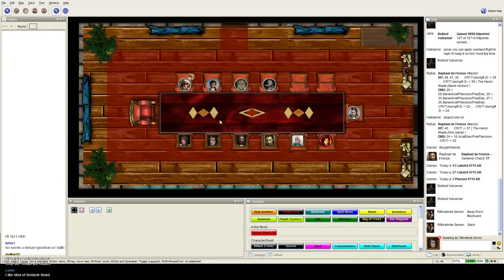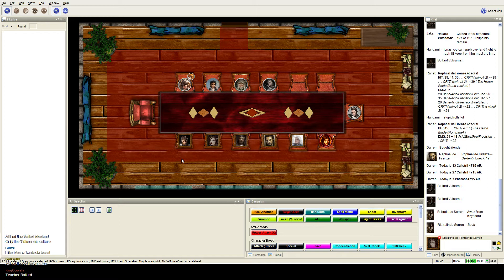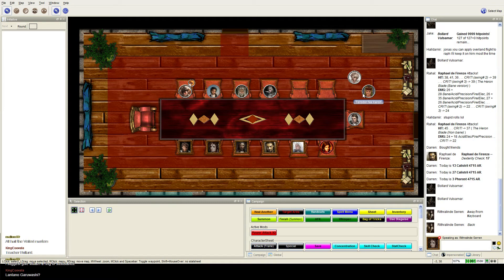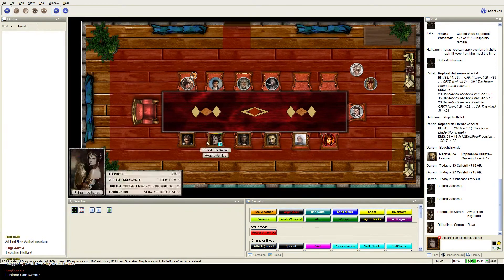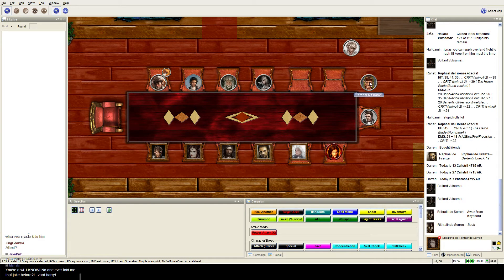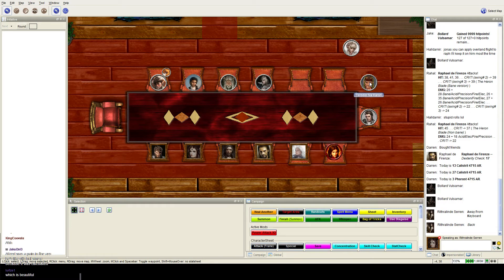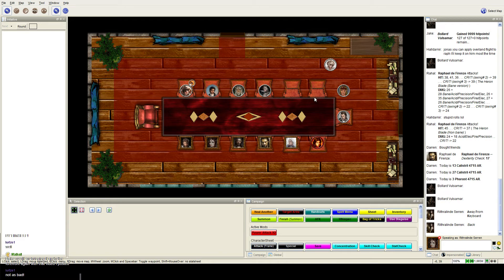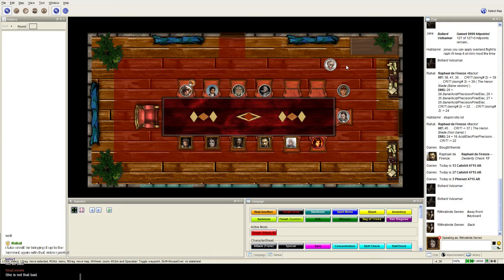Let's play Pathfinder Forsaken Throne Session 28 Part 02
So much councily stuff and we keep going off topic. Well we always do that. Also